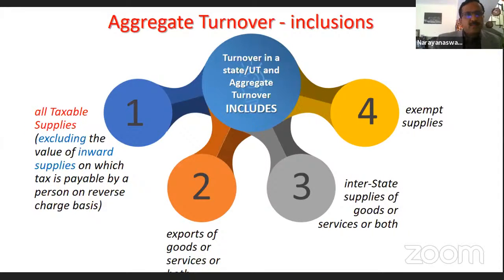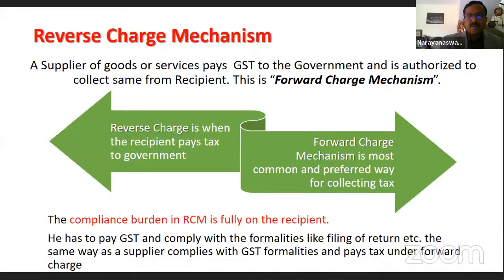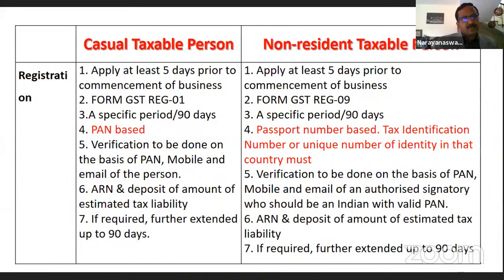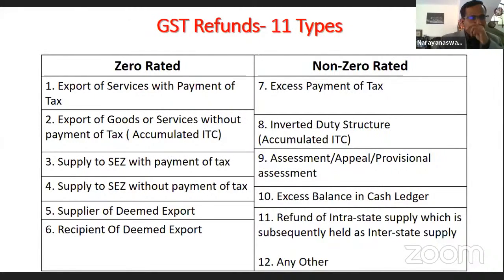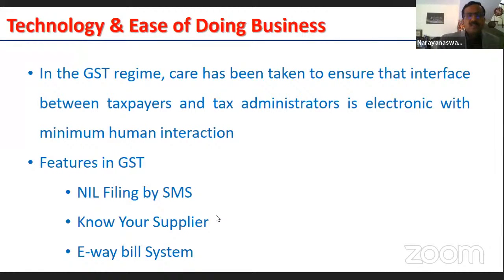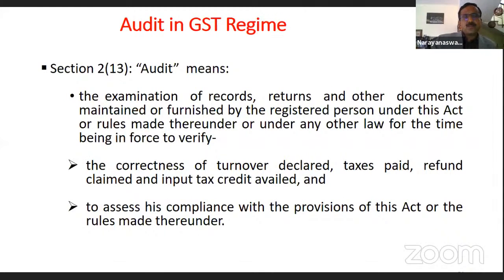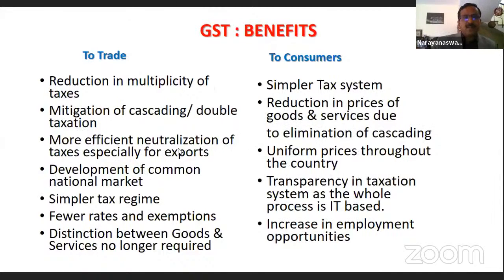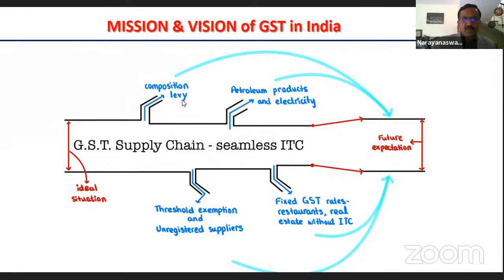Webinar on Goods and Service Taxes - Day 2 - UOM - UIIC